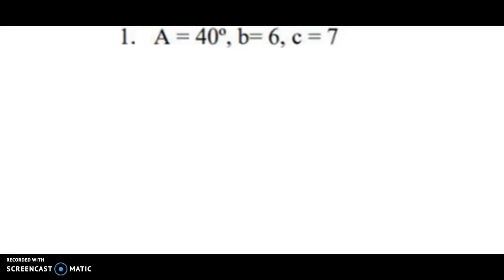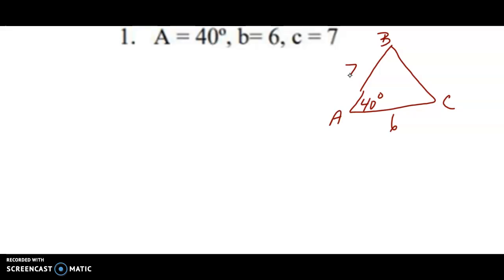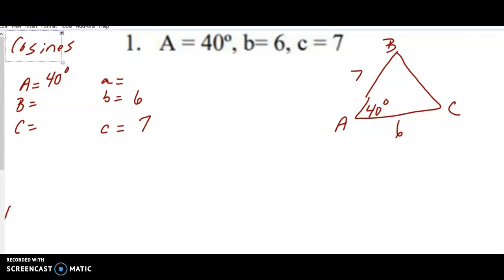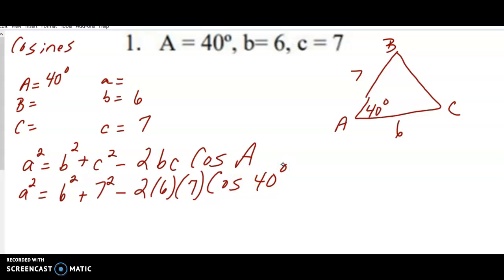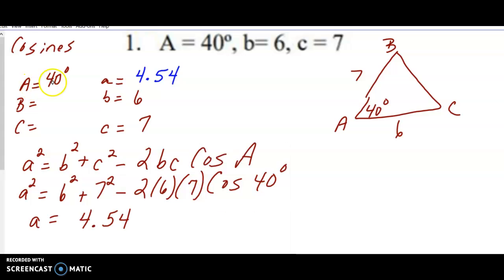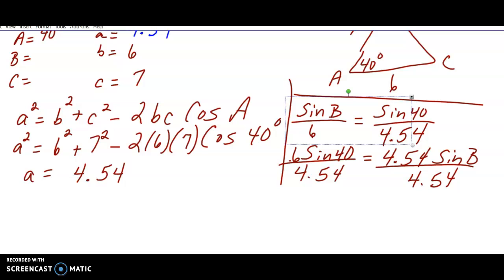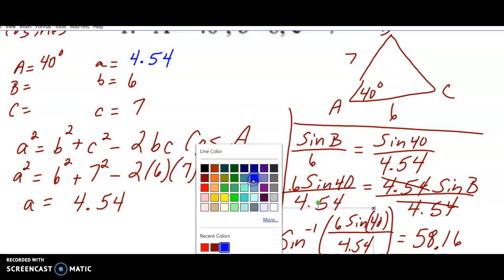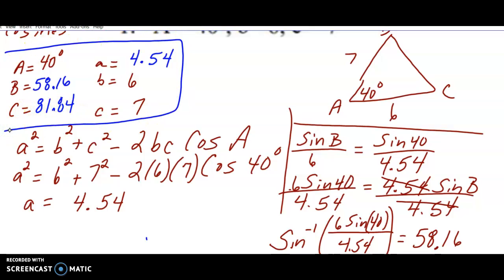Law of Sines and Cosines #1